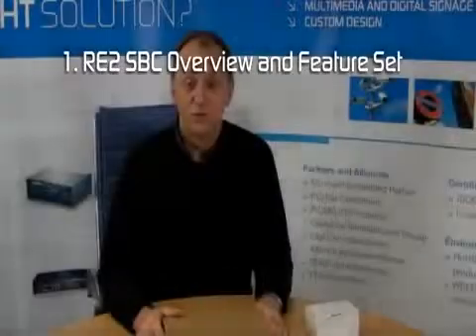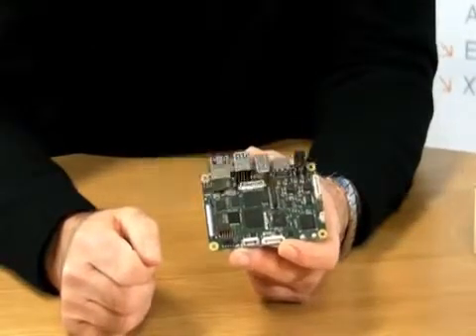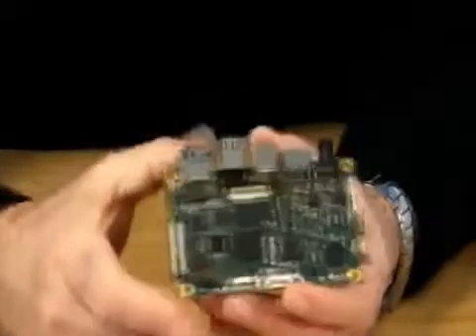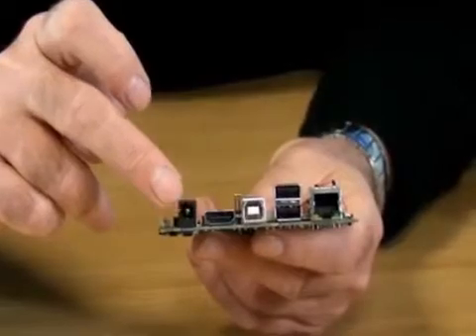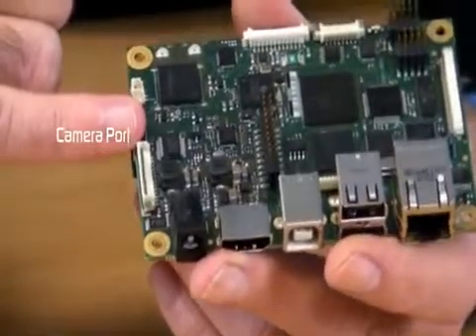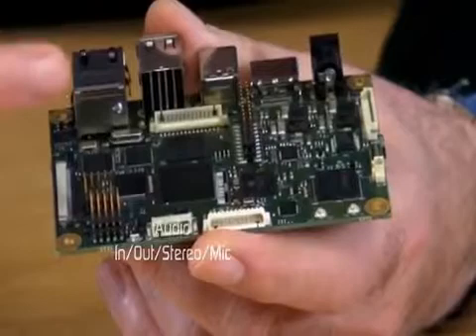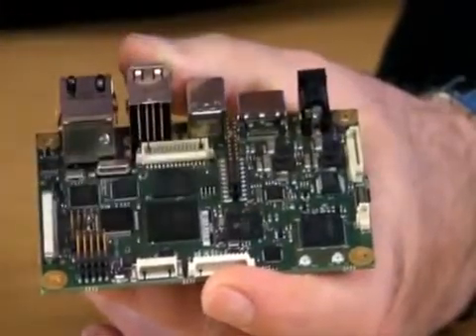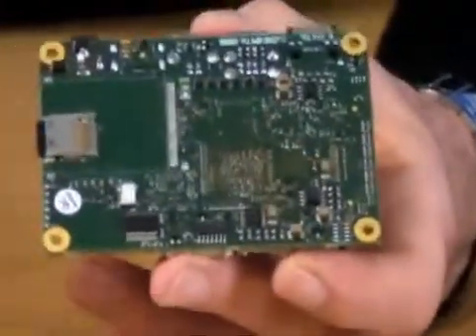RE2 Demo - Chapter 1: Introduction and feature set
RE2 Single Board Computer Demonstration.